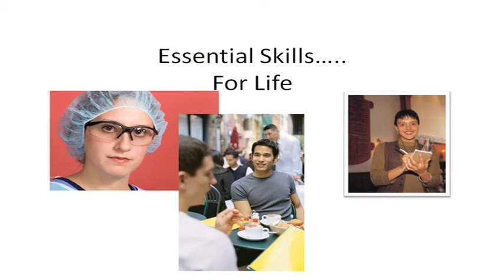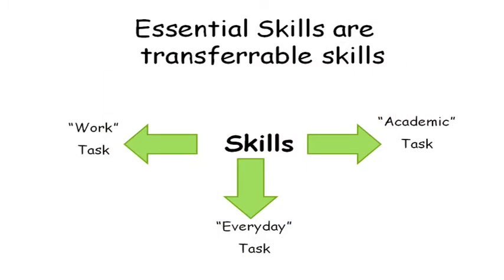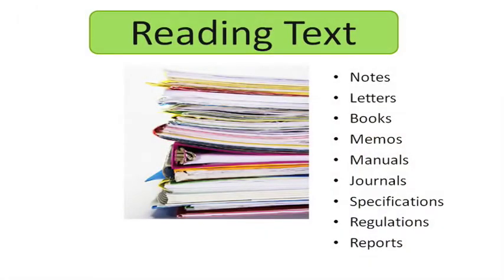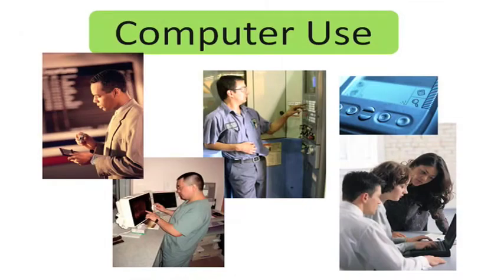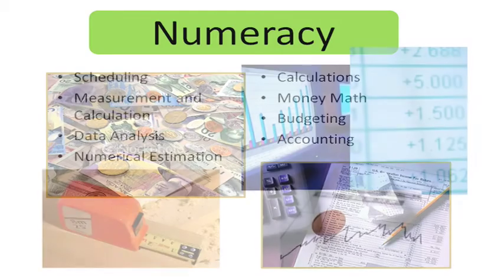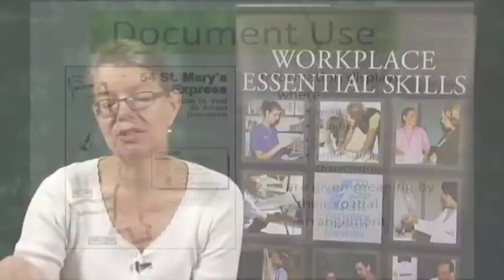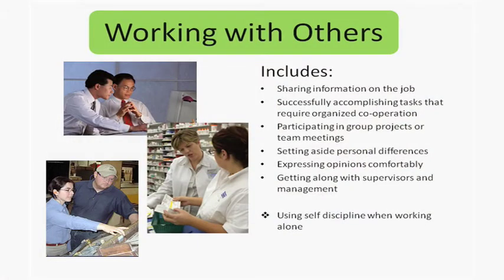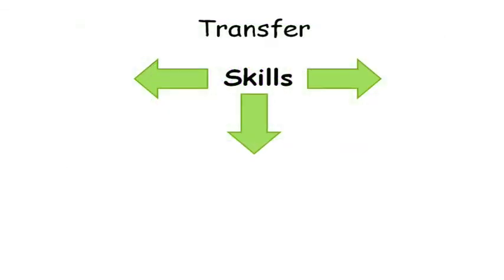Essential Skills presentation - Phyllis Mann, WEM